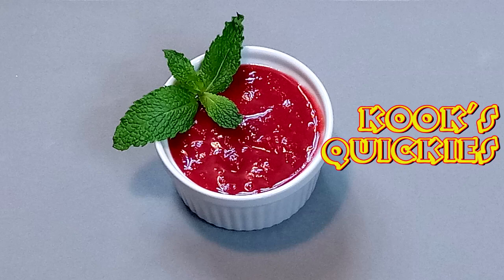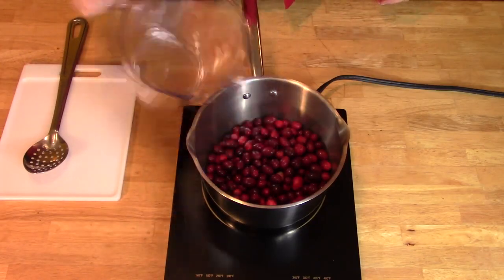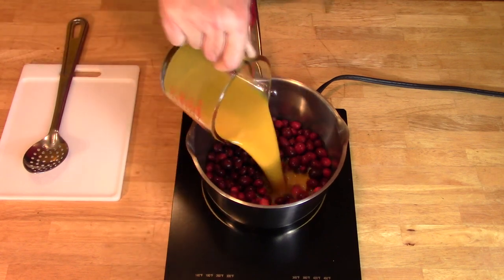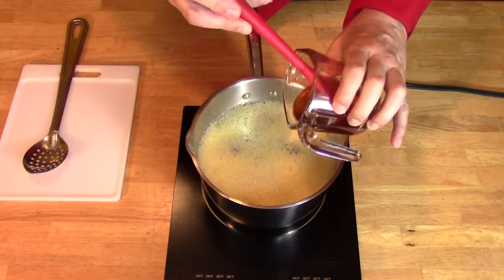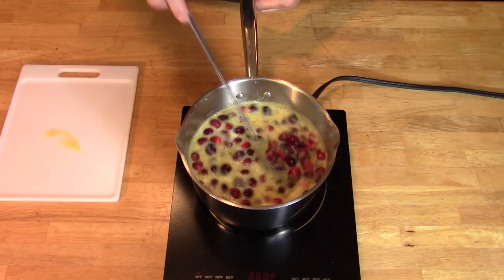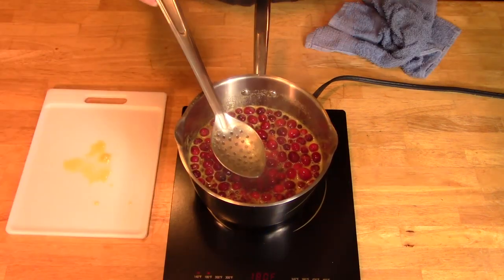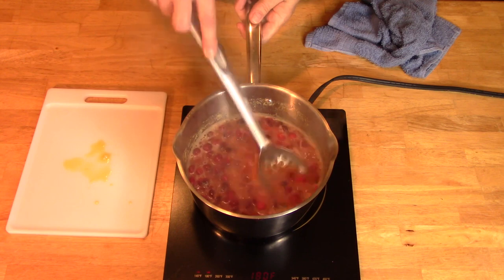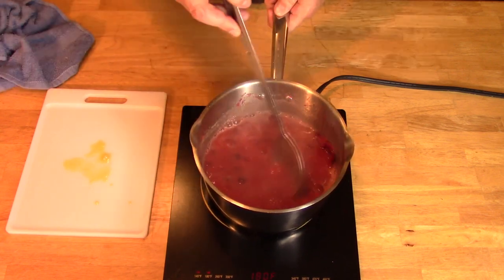MIMOSA CRANBERRY SAUCE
Chef Jose Peele gives you the best cranberry sauce recipe for holiday meals.